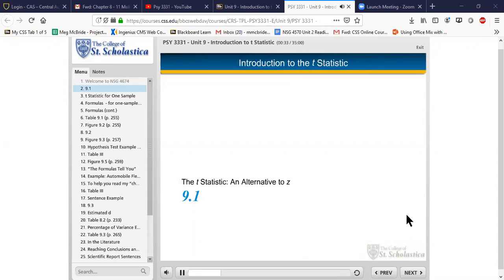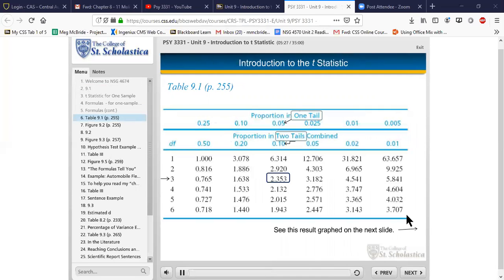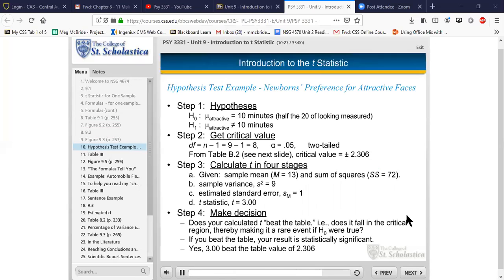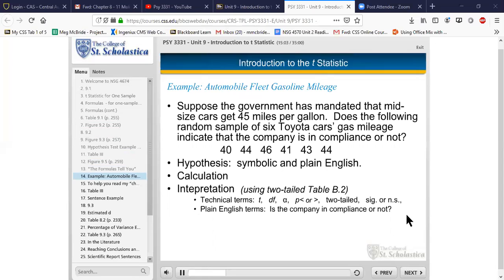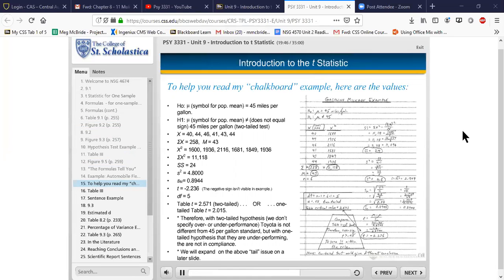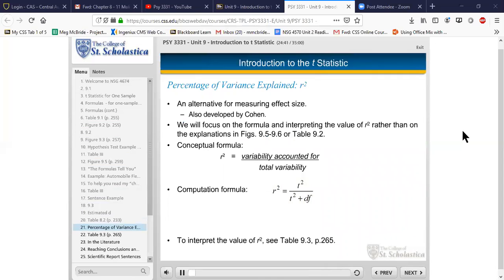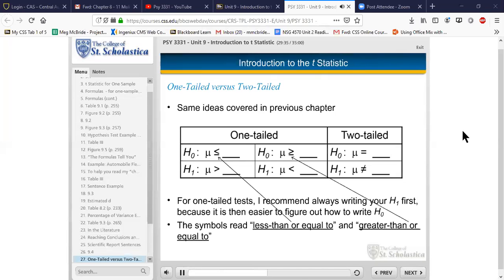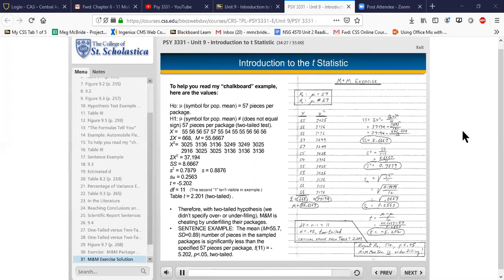Unit 9 Introduction to the t Statistic